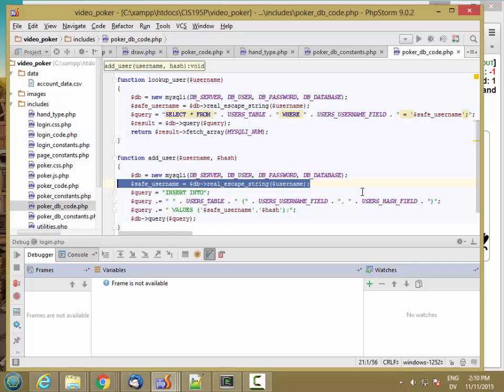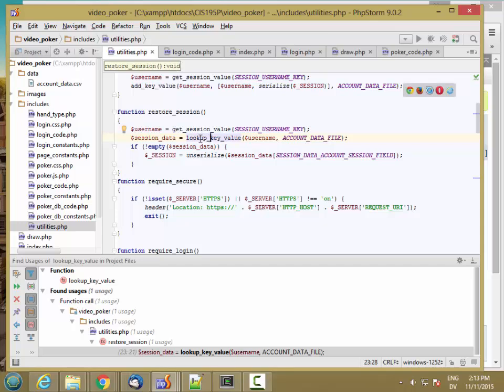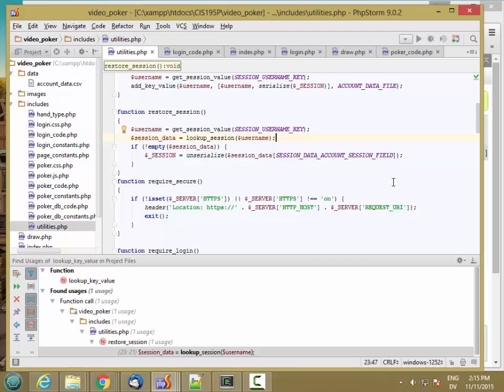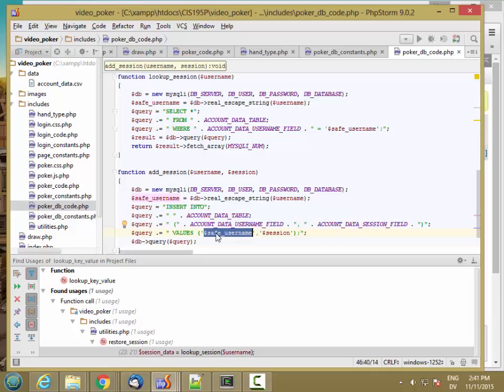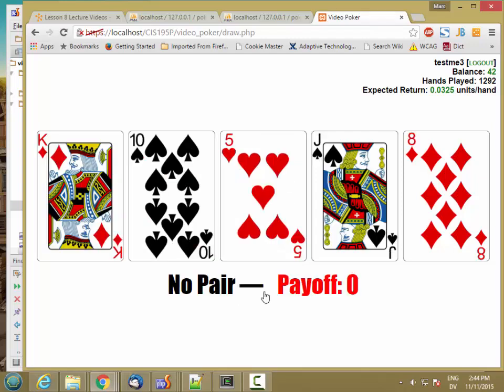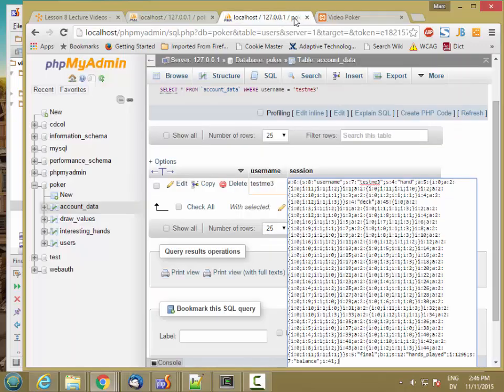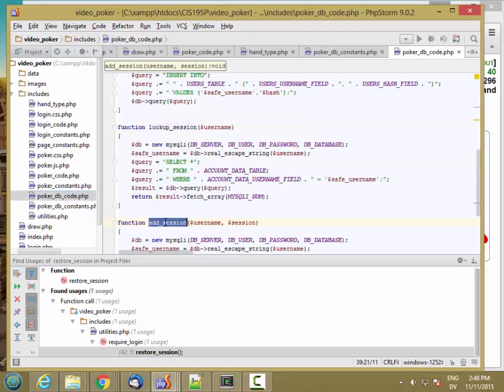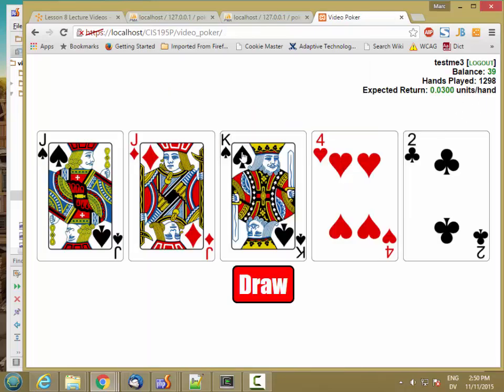195P AccountDataDB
CIS 195P Account Data DB - Storing user session data in the account_data table.